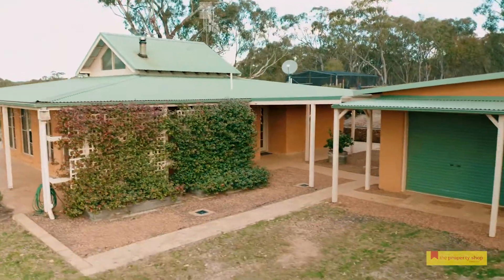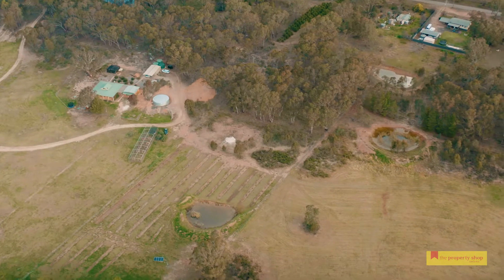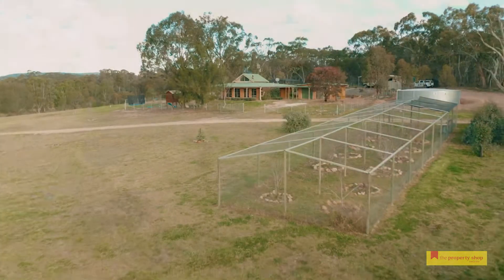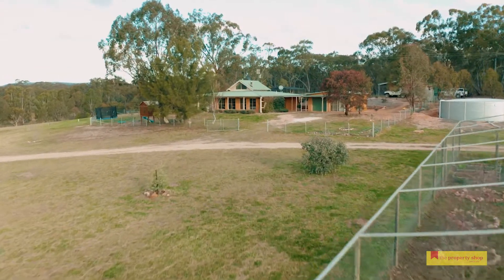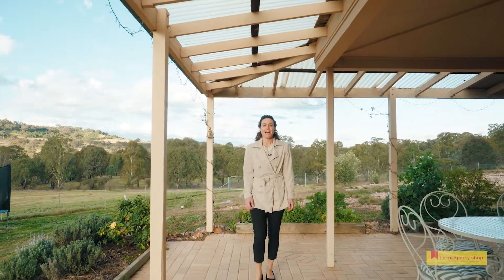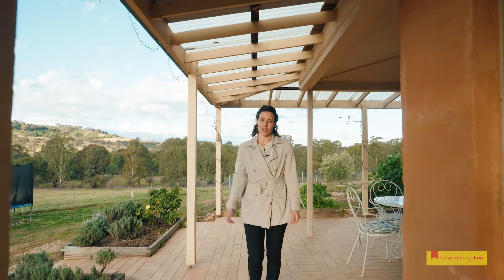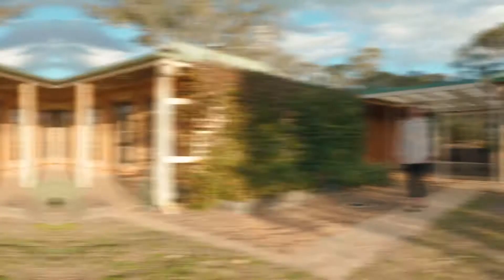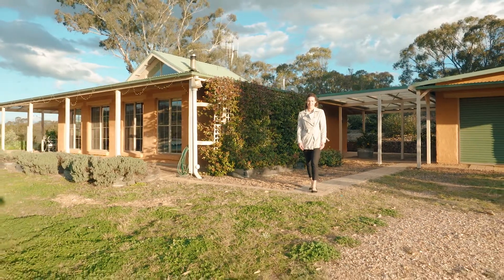SOLD | 15 Garner Street, Lue NSW 2850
SELF SUFFICIENT FARM WITH TRUFFIERE

"Lea Maison" is a charismatic property with elements straight from the provinces of country France. Get ready to be transported to a 15 acre paradise where the self sufficient farming life is embraced yet town conveniences are within an easy distance.

- Three bedroom country cottage designed with the perfect Northerly aspect in mind, constructed from steel frames and mud bricks which are renowned worldly for their insulating benefits and economical footprint. Second mud brick building offering a fully lined studio/guest room or an office
- Main bedroom offers an ensuite bathroom and built-in robes. The remaining two bedrooms also have built-in robes
- Spacious and light-filled, the living room offers a woodfire and a loft space which can be used as additional living space, guest room or child's play area
- Well equipped kitchen with dishwasher and pantry, flowing to the dining area and covered outdoor area
- Spectacular views of rolling hills can be captured from almost every angle of the property and outside is really where the magic happens
- 200 x hazelnut trees with irrigation, set to produce truffles in 4-5 years
- Endless varieties of established fruit trees including but not limited to apple, pear, nectarine, almond, plums, peach, apricot, cherry, fig and olives. Let the chickens forage amongst them in the fully enclosed fox proof enclosure. New house yard fencing, enclosed horticulture shade house and reticulated watering system are just some of the other property improvements
- Never worry about water with a reliable bore with submersible solar pump, 150,000L Pioneer tank plus 3 x 30,000L tanks. There are also 3 water dams throughout the property
- Great shedding offering a fully lined studio/guest room and an office, carports and garden sheds
- Last but certainly not least, the property offers subdivision potential into 4 lots (STCA) with dual street frontage

Located in Lue village, only a 5 minute walk to school and pub, or a short 20 minute drive one way to Mudgee, or the other to Rylstone